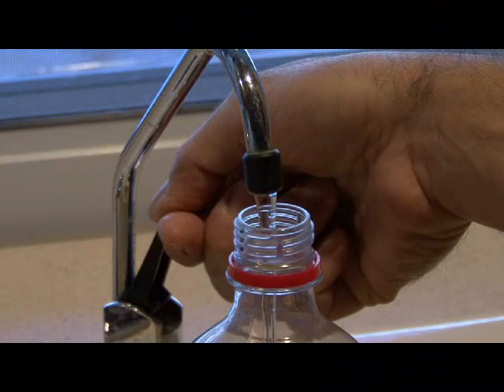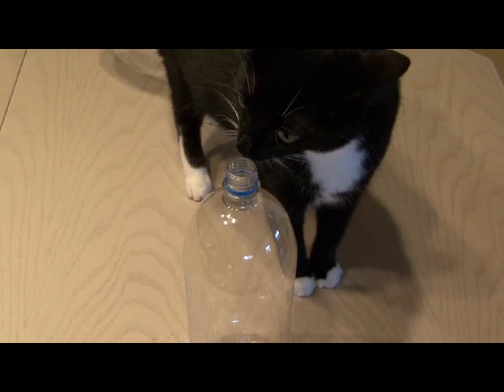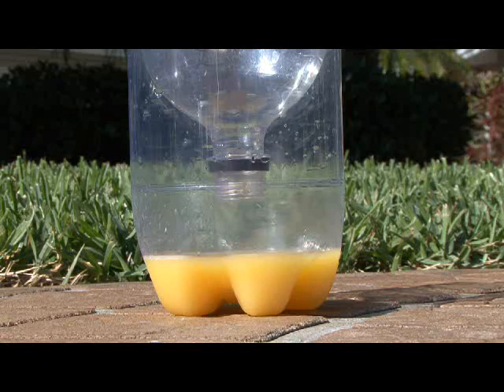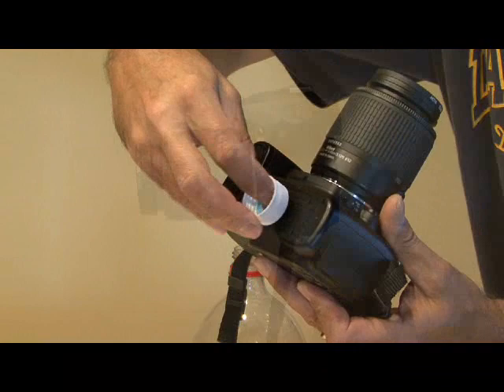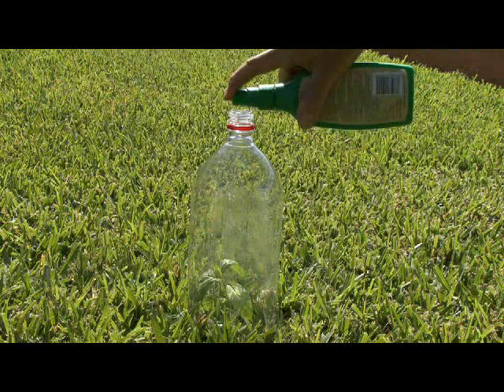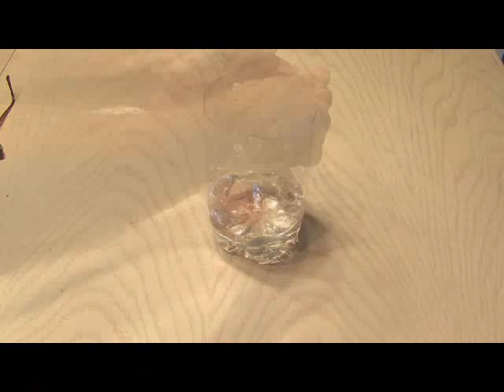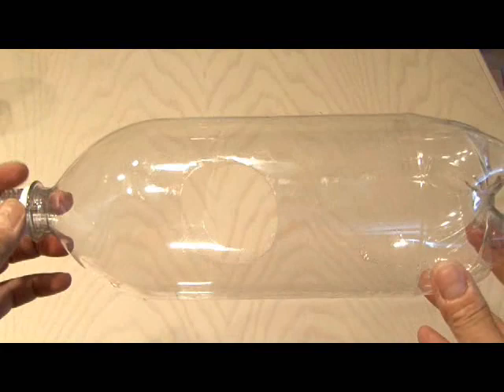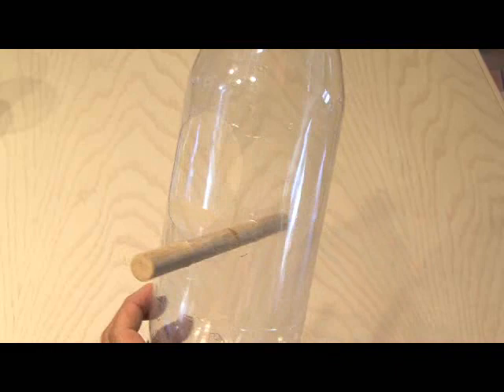Weekend Project: 2 Liter Bottle Recycling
Here are 8 ways to recycle a 2 liter soda bottle. Save the earth, recycle today! Did you know...Americans throw away 2 million plastic bottles an hour. We throw away... More» about 868 million pounds of it annually (about 75% of what's produced). That's an estimated $130,000,000 worth of plastic!